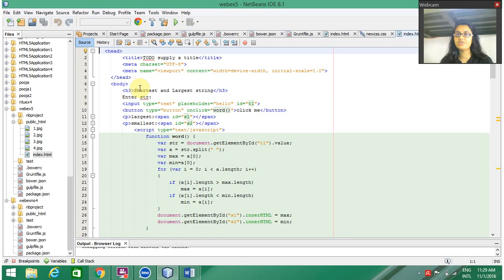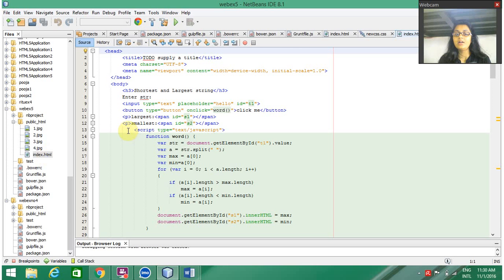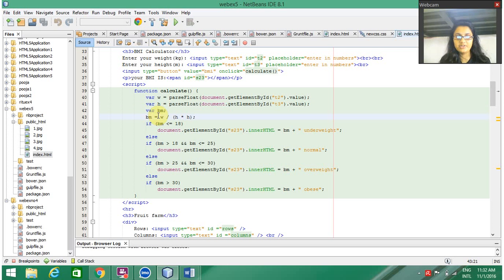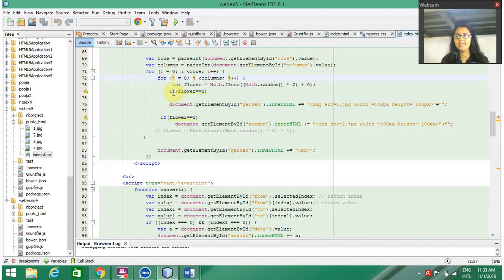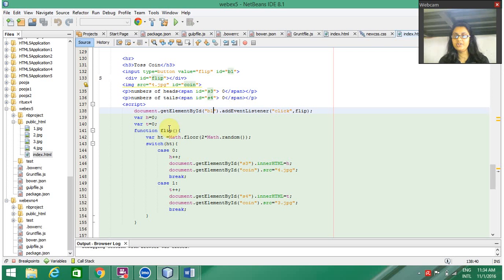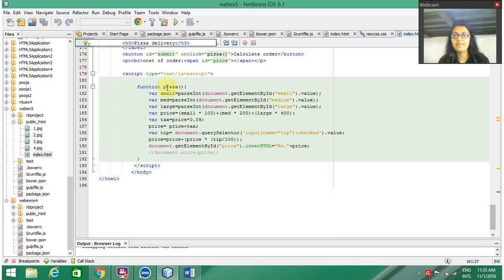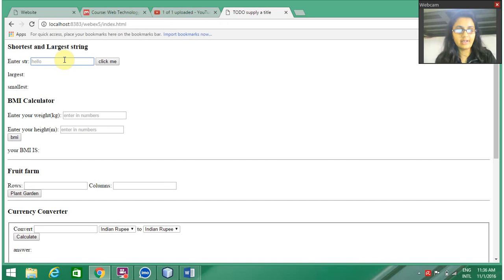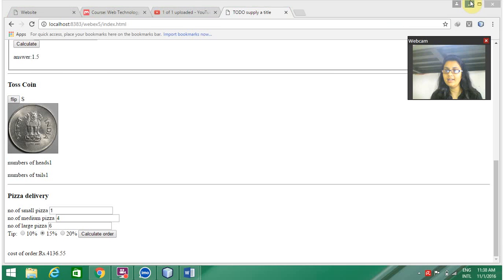Web technology exercise 5